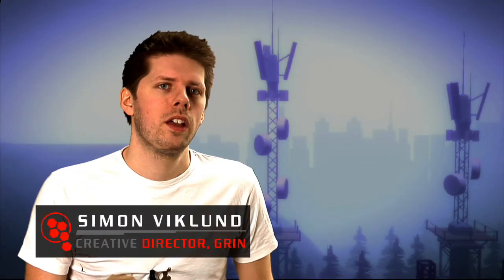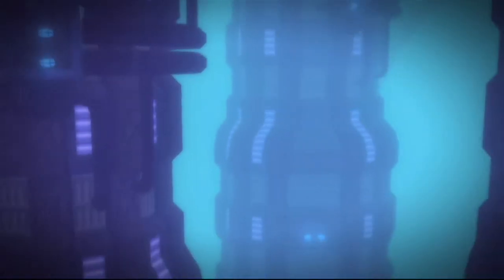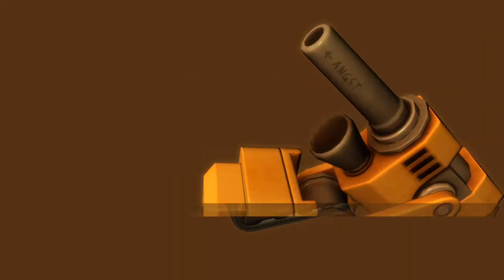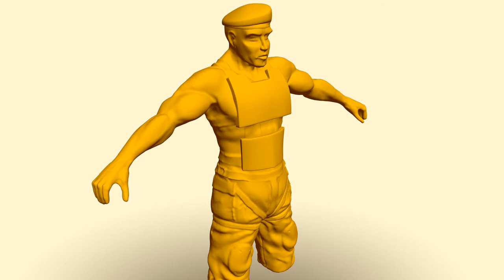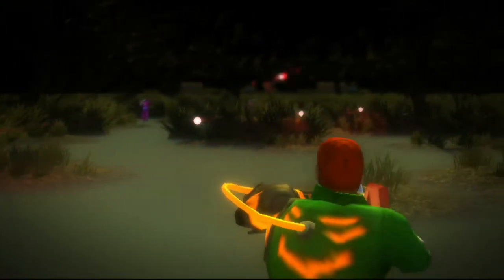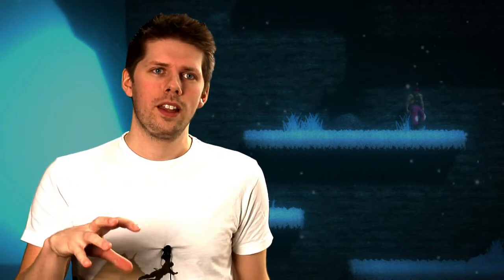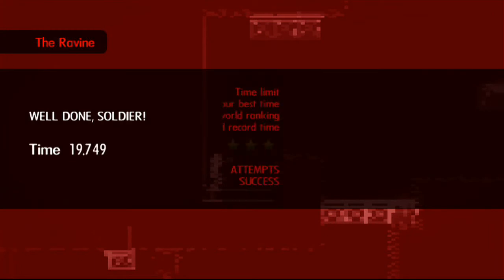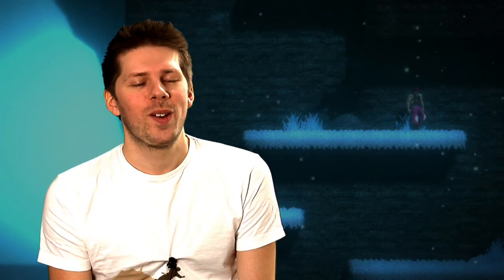Bionic Commando Rearmed - making of #2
From Capcom comes Bionic Commando Rearmed!  Here's a making of vid.